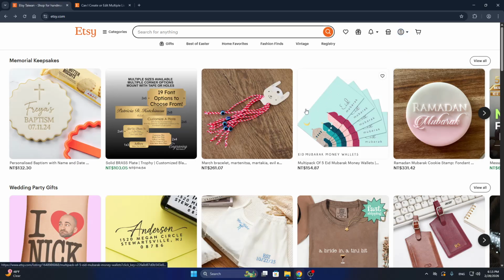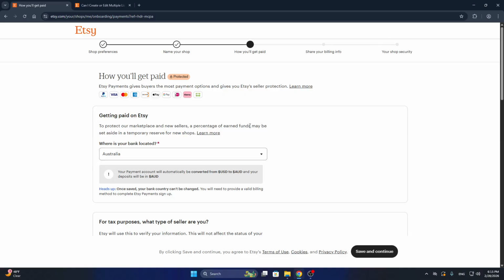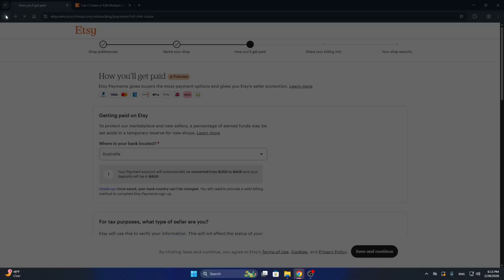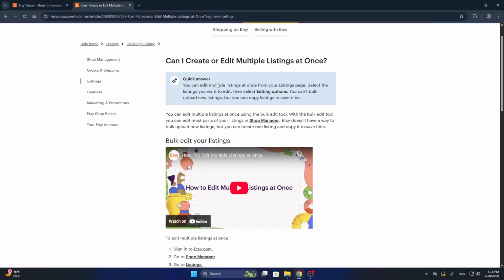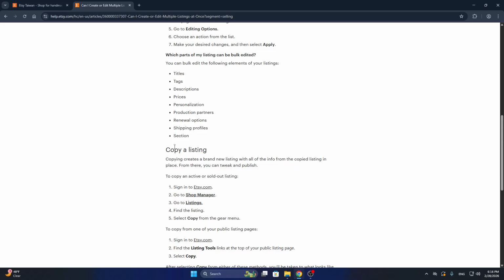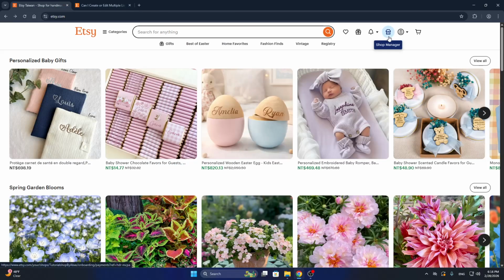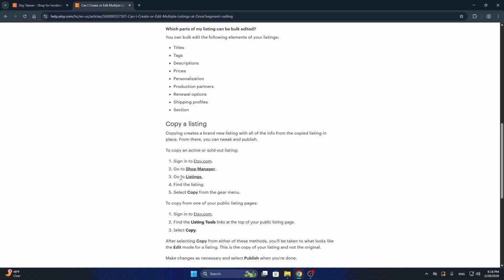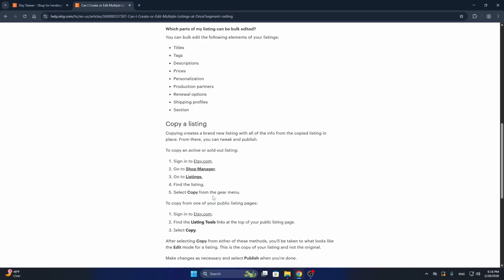How To Copy An Etsy Listing! Tutorial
Today we talk about copy an etsy listing,how to sell on etsy,etsy seller tips,etsy tutorial